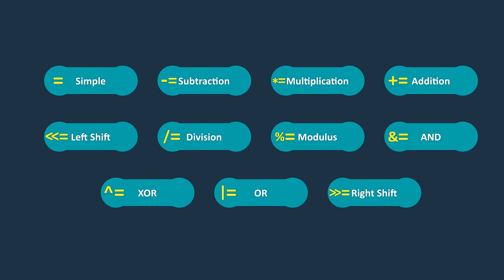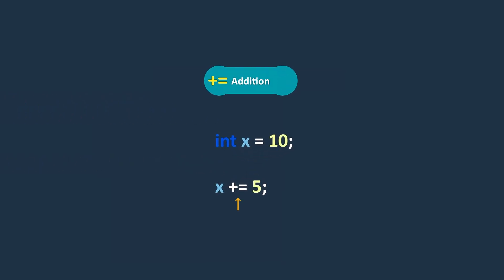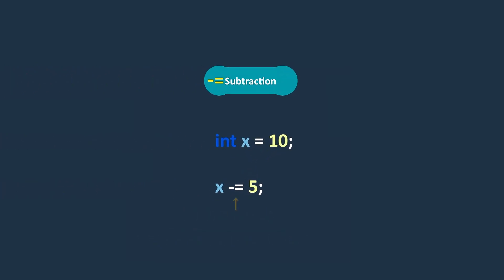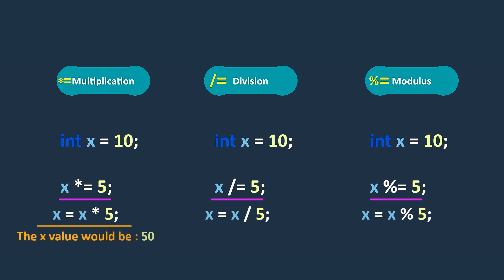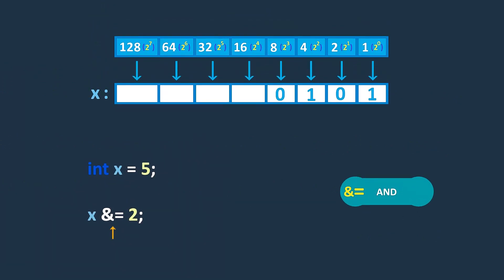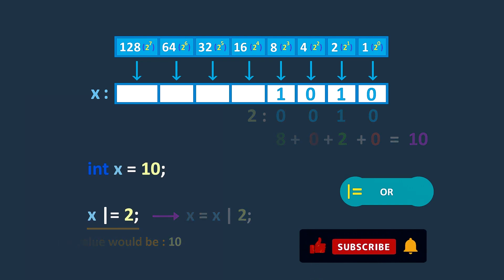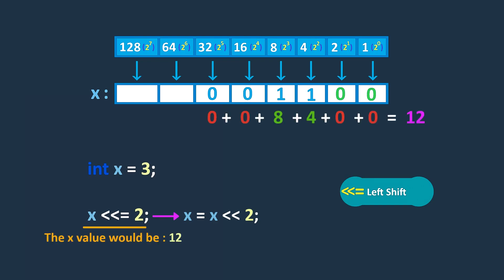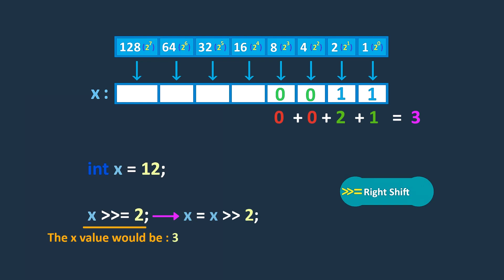C# Tutorial - Basic - 061 - Assignment Operators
🌟 Contents 🌟
⌛ 00:17 : Assignment Operators
⌛ 00:44 : Simple assignment operator (=)
⌛ 00:58 : Addition assignment operator (+=)
⌛ 01:28 : Subtraction assignment operator (-=)
⌛ 01:59 : Multiplication(*=) , Division(/=) , and Modulus(%=) assignment operators
⌛ 02:23 : AND assignment operator (&=)
⌛ 02:56 : OR assignment operator (|=)
⌛ 03:06 : XOR assignment operator (^=)
⌛ 03:16 : Left Shift Assignment Operator
⌛ 03:48 : Right Shift Assignment Operator
⌛ 04:03 : Summary

C# Tutorial from Basic to Advanced - Created by Mojo & Immo

In this Series, we teach you C# in three parts

Basic, Intermediate, and Advanced

✅The main goal in all our courses is to cover everything in a simple, visual, and practical way✅